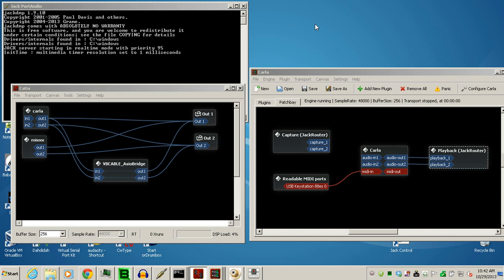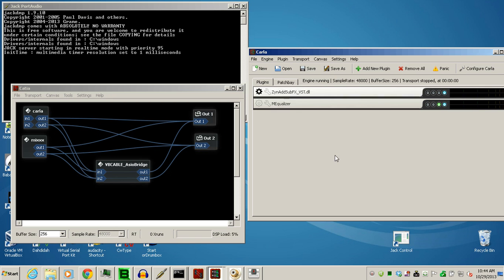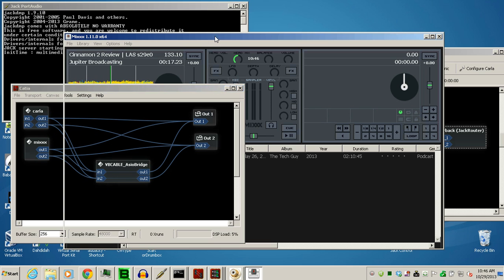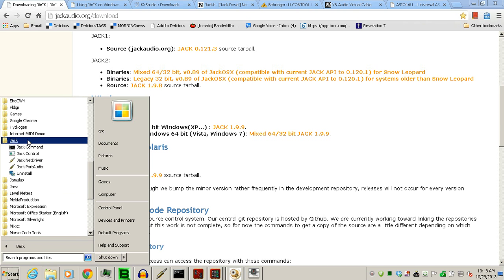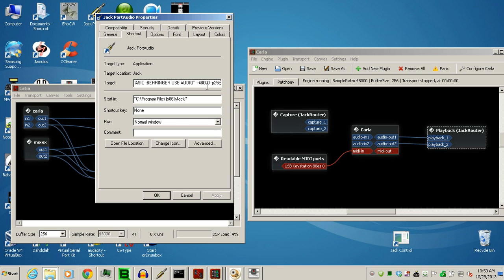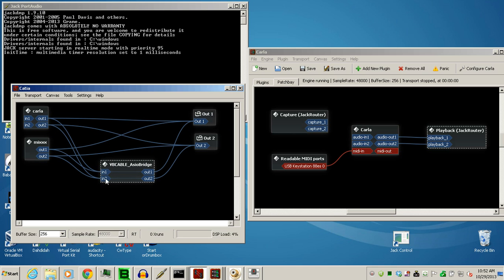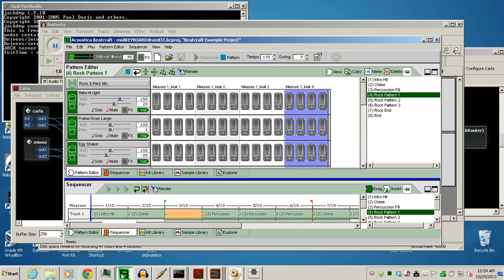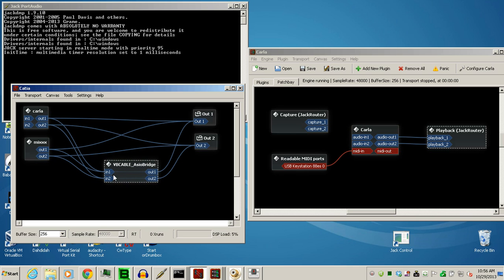JACKROUTER setup guide for windows 7 64bit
UPDATE:  1/16/2021
JACKROUTER IS BACK -
On Windows, JACK-Router (the special ASIO driver that allows any
ASIO-compatible application to talk to other JACK clients)
has been brought back, now integrated with the installer so it is much
easier to manage.
Also, 32-bit and 64-bit clients can now be mixed without any
side-effects to the meta-data.

UPDATE: 10/20/2020
the latest version of Jack Audio Connection Kit for windows does not include the JACKROUTER ASIO DRIVER...please see this webpage from the new Jack Dev. about this -

This video demonstrates the basic setup on windows 7 64 bit, for installing and using the JACK AUDIO CONNECTION KIT.  JackRouter is the name of the new asio driver that will appear in your list of asio sound cards.  The basic setup for installing JACK AUDIO CONNECTION KIT in windows is shown, and how to manually register the jackrouter.dll is demonstrated.  Kxstudio's jack audio connection bays are also used to show you how to wire everything up, in order to use a midi keyboard, and a VSTi instrument, VST effects,  and also record everything with AUDACITY.  The highlight of this tutorial is using a brand new software app from VB-AUDIO -  the VB-AUDIO ASIO BRIDGE.   The VB-AUDIO ASIO BRIDGE, provides a unique and breakthrough technology to connect audio from any NON ASIO audio application directly intto the ASIO JACK AUDIO CONNECTION BAY, allowing one to use any NON ASIO app to interconnect and combine with any or all ASIO AWARE APPS inside the kxstudio/jackaudio connection bays.

HERE ARE THE LINKS MENTIONED IN THIS VIDEO:
1.  download for windows version of JACK AUDIO CONNECTION KIT
2.  tutorial on installing JACK AUDIO on windows
3. download for KXSTUDIO Carla, and Cadence(Catia) for windows

5. download VB-AUDIO ASIO BRIDGE
6. download ASIO4ALL (optional) if you don't have a "true" ASIO SOUND CARD

NOTE: to use your MIDI KEYBOARD using CARLA CONFIGURATION - - - in JACK MULTICLIENT mode, you need to add the following line to the Jack PortAudio target script without the brackets:
 [  -X winmme ]
Here is what my Jack PortAudio - Target script looks like, after adding the (-X winmme)
"C:\Program Files (x86)\Jack\jackd.exe" -R -P95 -S -X winmme -d portaudio -d "ASIO::BEHRINGER USB AUDIO" -r48000 -p128

NOTE: also a bonus when using CARLA in JACK / MULTI CLIENT mode, is that you can now have multiple VSTi instruments connected in the CARLA CONNECTION BAY. Here is a picture of my CARLA  - using 2 VSTi keyboard instruments together here:
this setup is demonstrated in the 2nd video in this series on USING JACKROUTER on windows 7 64 bit